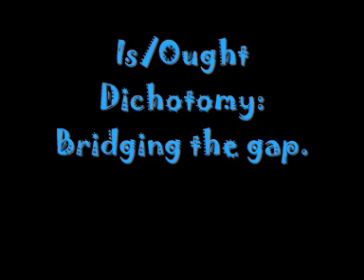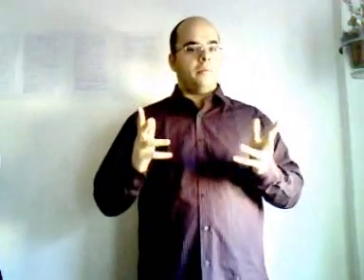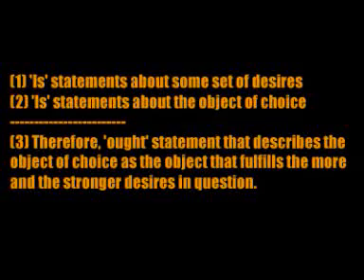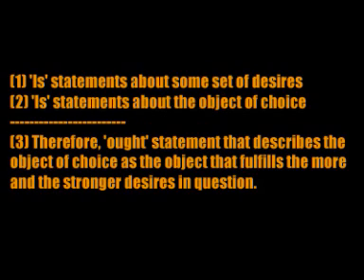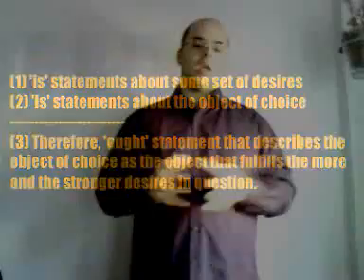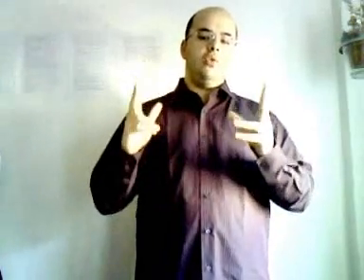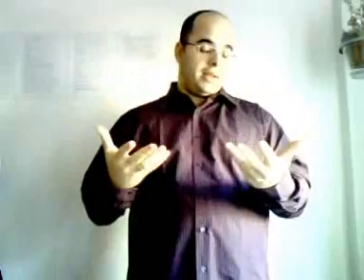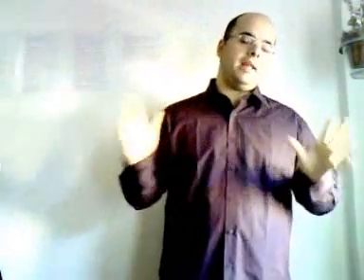Debunking the Is/Ought Dichotomy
Bridging the is/ought gap. Answering Hume's challenge. Showing how there's no such thing as "Hume's Law" unless one is willing to beg the question.